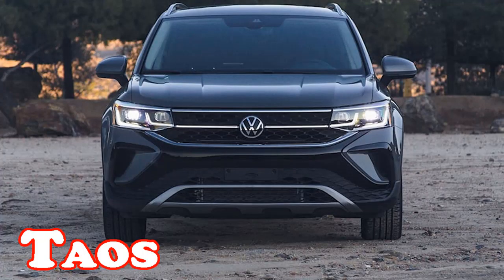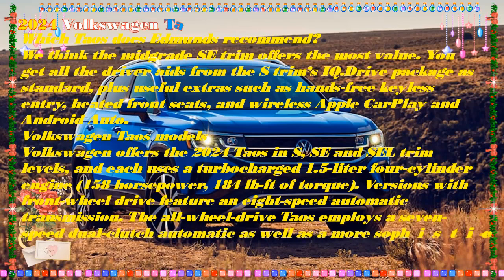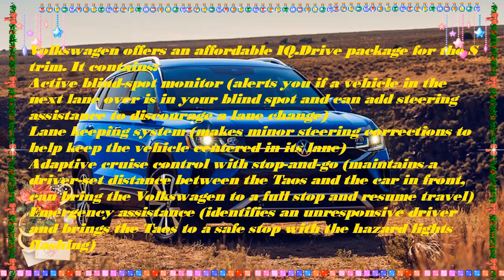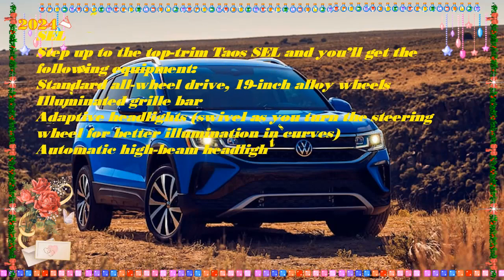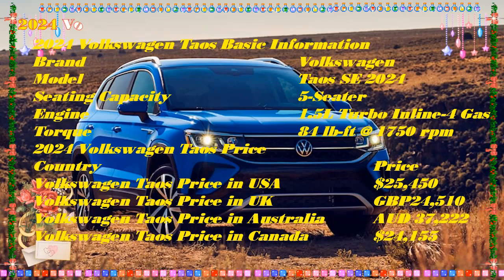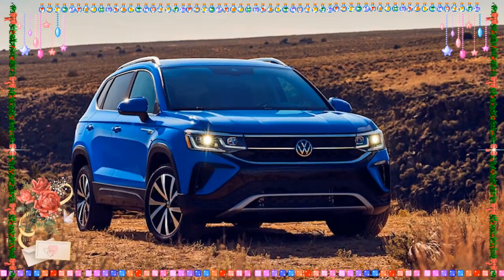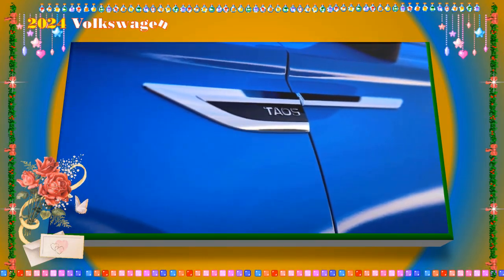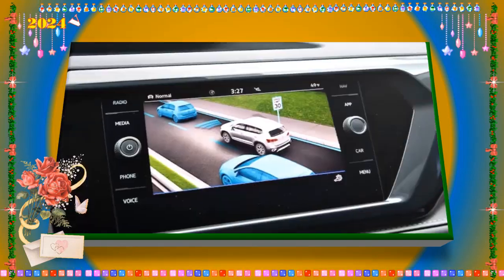2024 vw taos sel awd | 2024 volkswagen taos 4motion | 2024 volkswagen taos 1.5t se awd suv | My car!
Chuyên thầm kín mới xin trân trọng giới đến quý vị:2024 vw taos sel awd | 2024 volkswagen taos 4motion | 2024 volkswagen taos 1.5t se awd suv | My car!
Trân trọng.